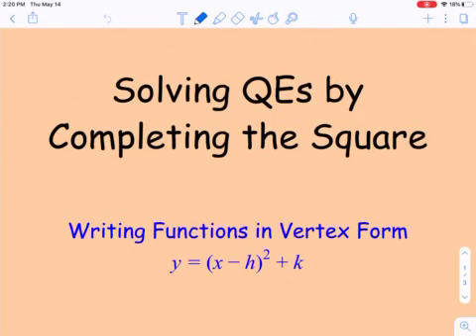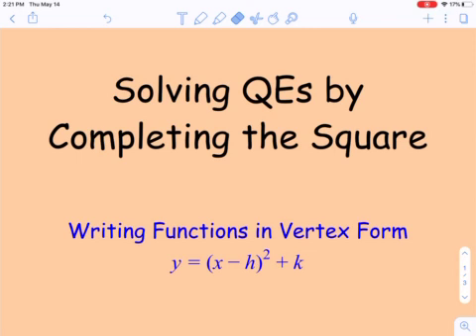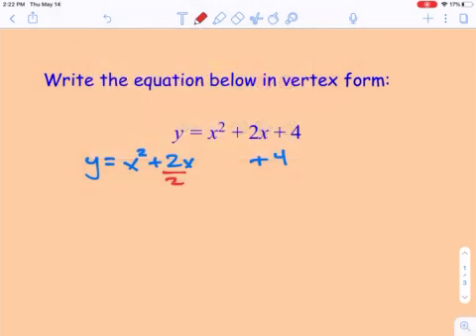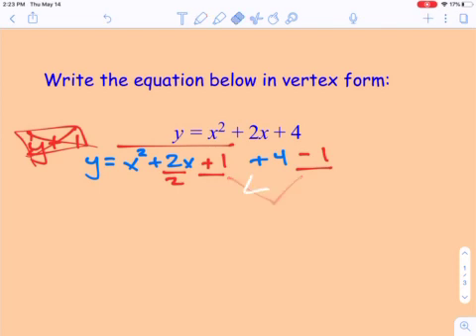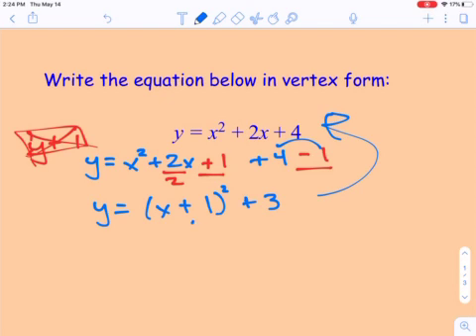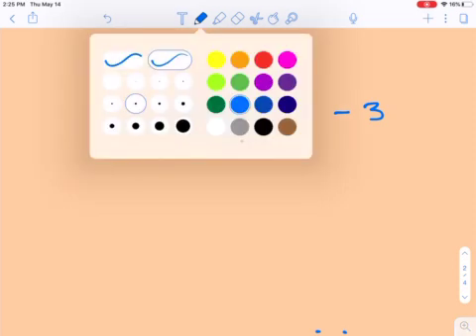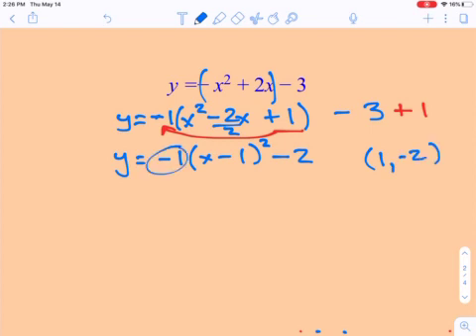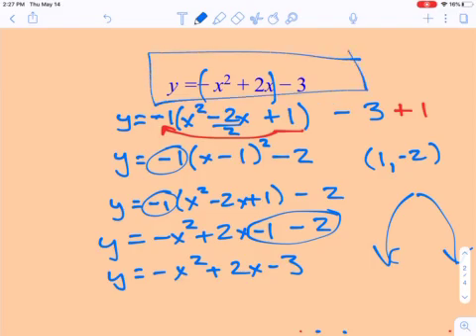Alg 9-5 Completing the Square - Writing Functions in Vertex Form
Our very useful new friend, the completed square, can also help us with another thing...